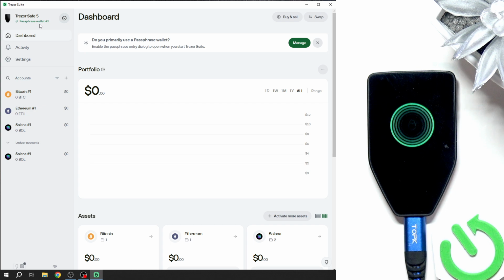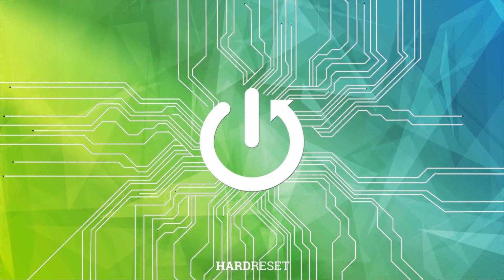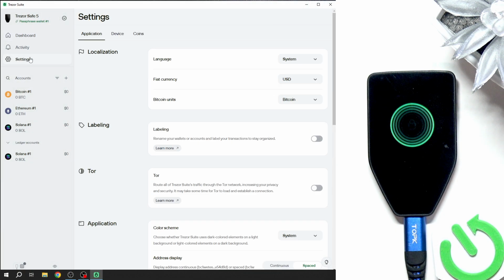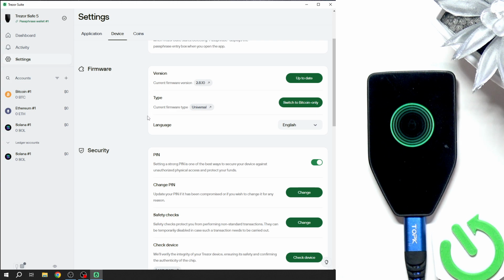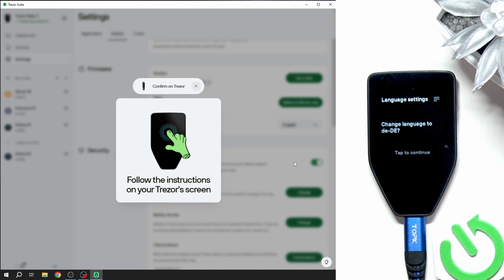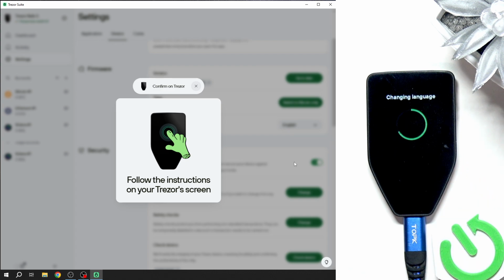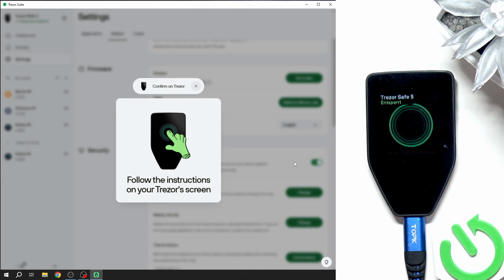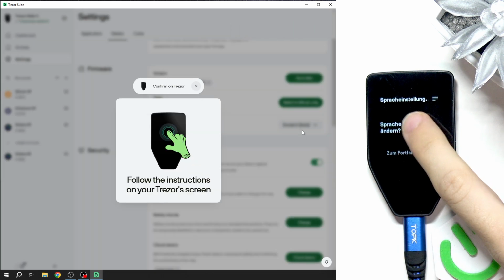TREZOR Safe 5 – How to Change Language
Protect your coins with a Trezor hardware wallet—order now If you want to use your TREZOR Safe 5 in a different language, this video will show you exactly how to change the language settings step by step. We’ll walk you through the process using TRESOR Suite, so you can easily select your preferred language for the TREZOR Safe 5 hardware wallet. Whether you need to switch to English or another language, you’ll learn how to find the language option in the device settings, confirm your choice, and make the change quickly. This guide is perfect for anyone looking to personalize their TREZOR Safe 5 experience or help friends and family use the device in their native language.

How to change language on TREZOR Safe 5?
How to switch TREZOR Safe 5 to English or another language?
Where is the language setting in TREZOR Safe 5?

0:00 Introduction
0:07 Open TRESOR Suite and go to Settings
0:16 Navigate to Device and find Language option
0:24 Select your preferred language
0:30 Confirm language change on TREZOR Safe 5
0:40 Switch back to English (if needed)
0:55 Final tips and outro